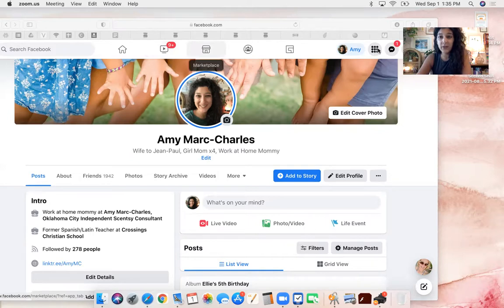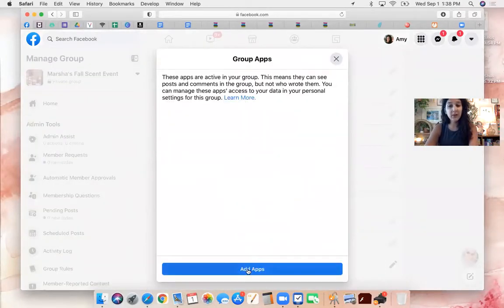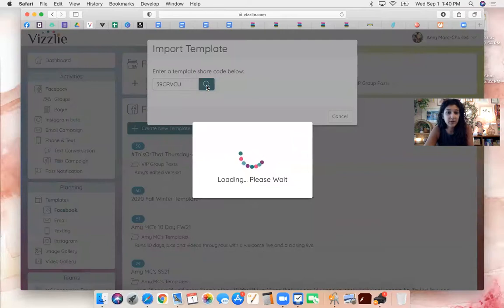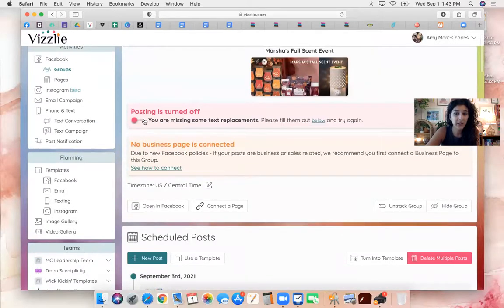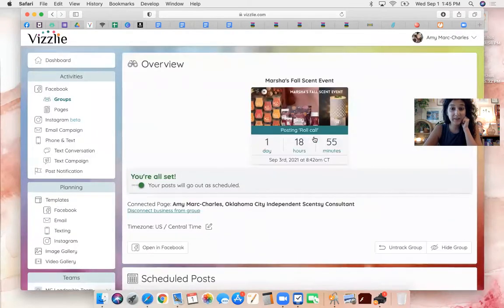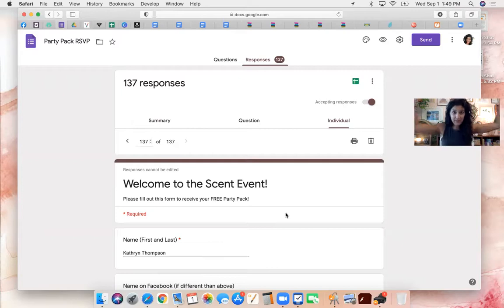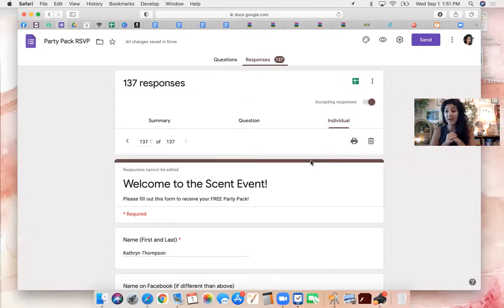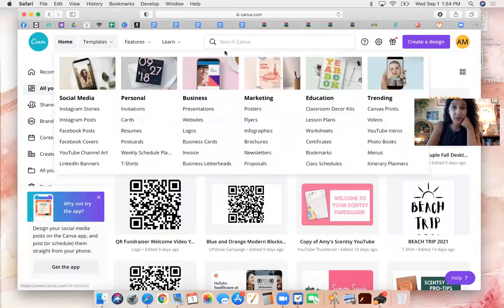Setting Up Your Scentsy Facebook Party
If you have a "New Experience" business page you can learn how to connect your page to Vizzlie by watching this video